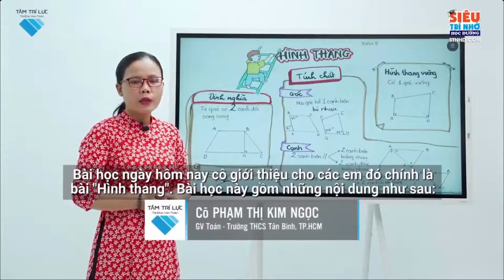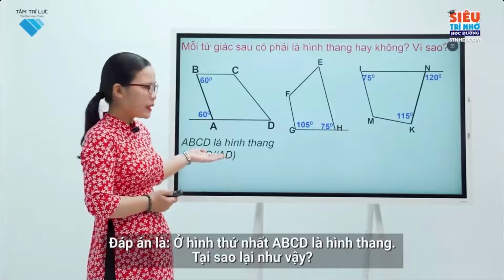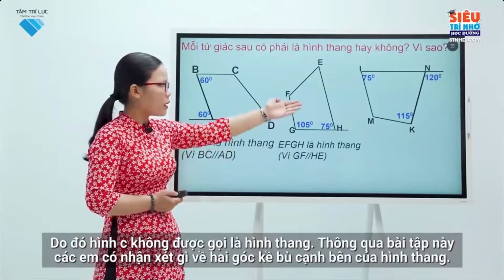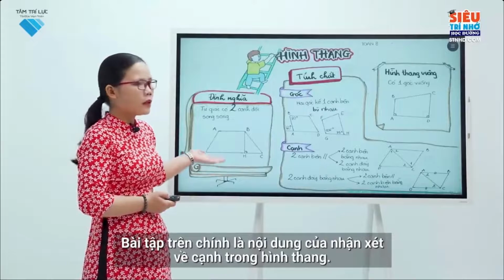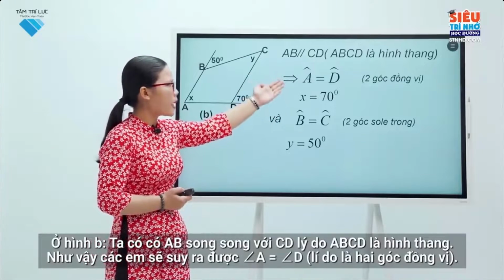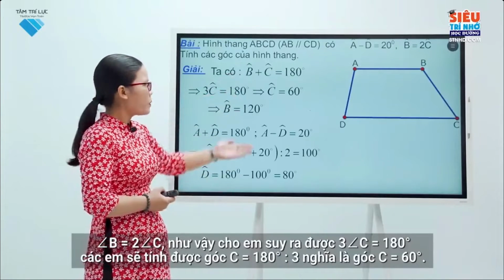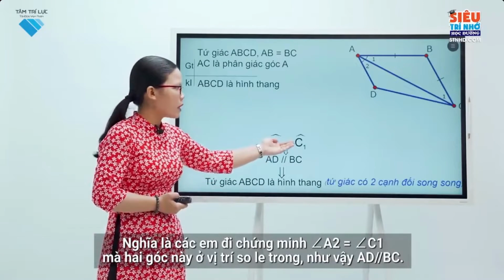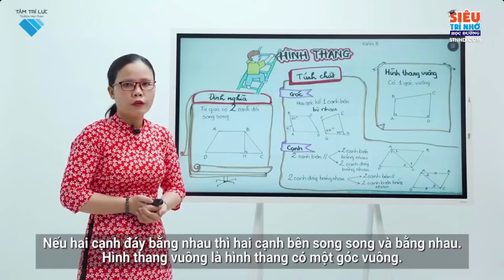HÌNH HỌC LỚP 8- VIDEO TIẾNG ANH